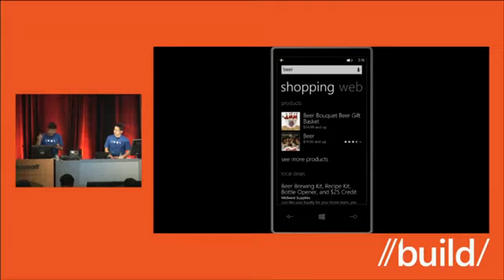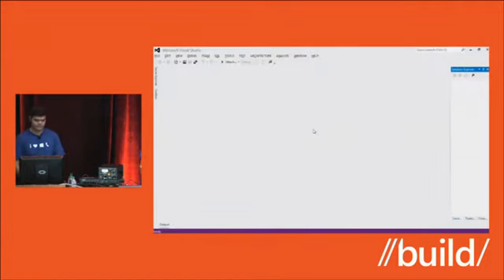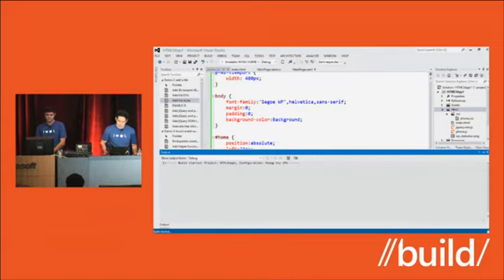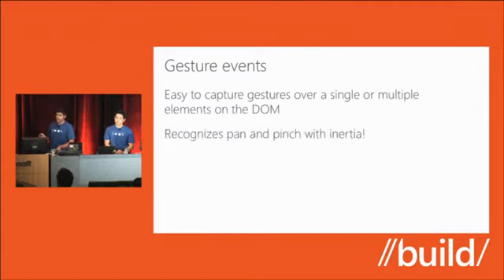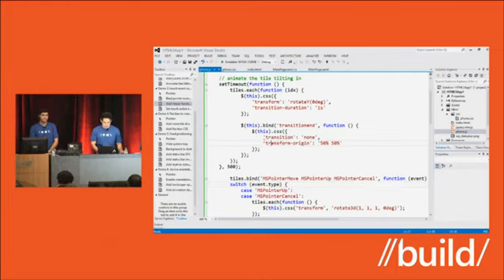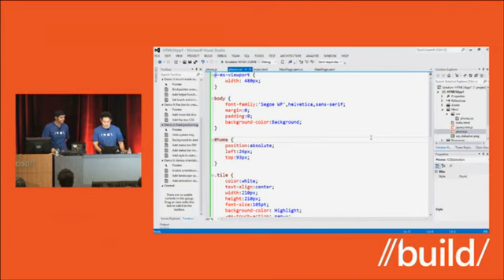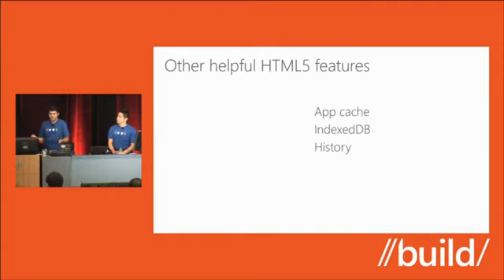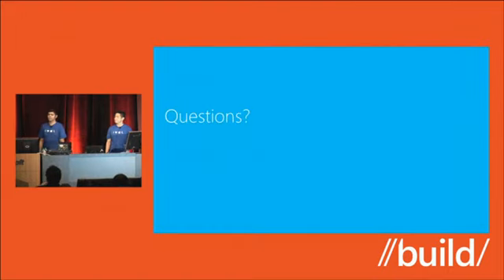微軟build大會：WP8 HTML5/IE10 for Developers